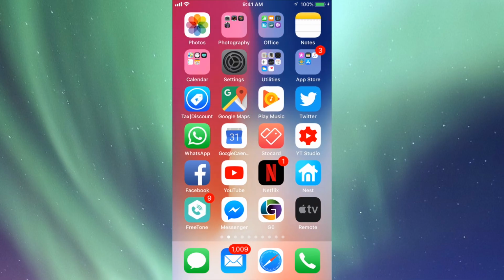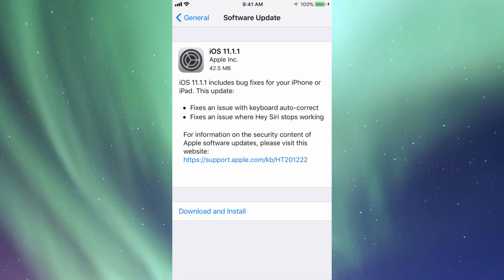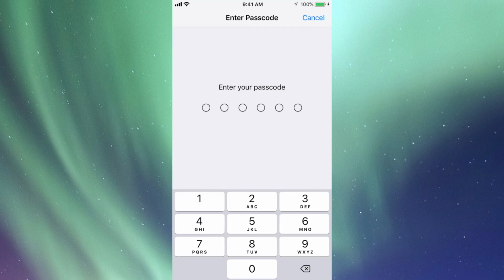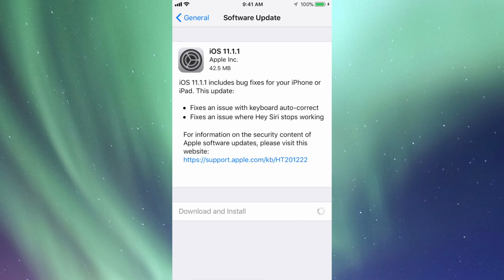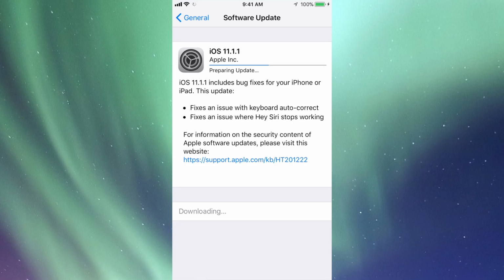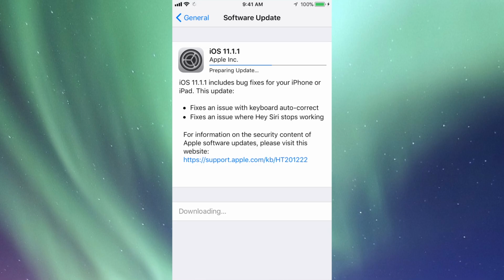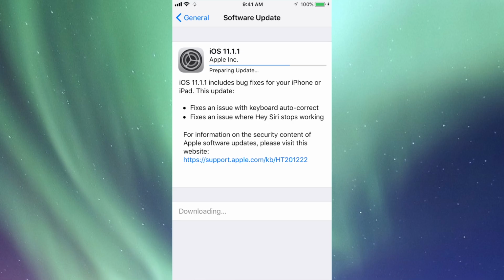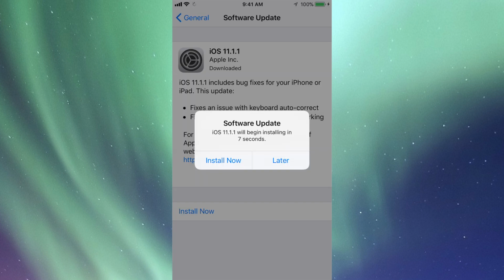How to Update to iOS 11.1.1 - iPad , iPad Pro, iPad Air, iPad mini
Download and install the latest iOS 11.1.1 directly from your iPad